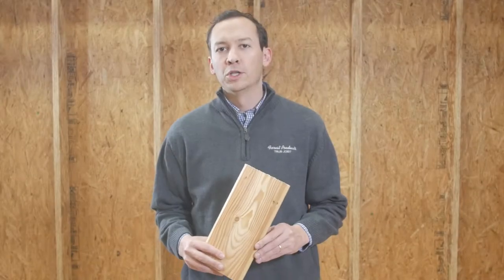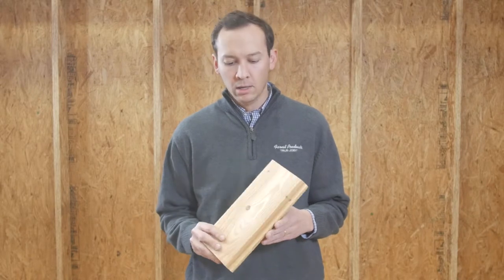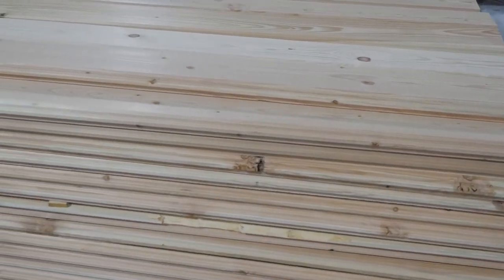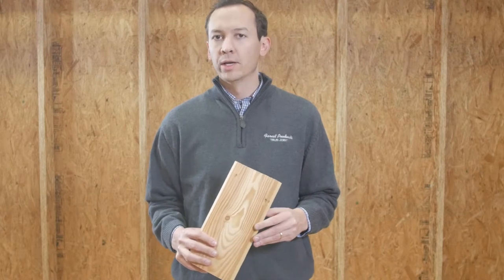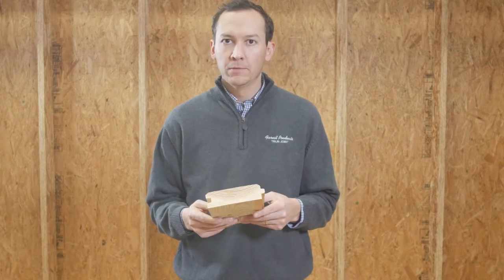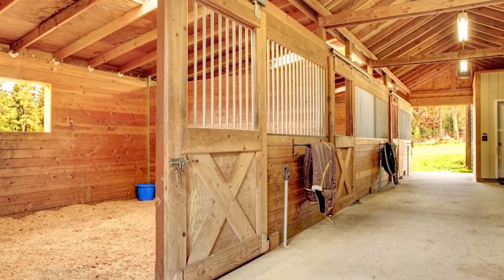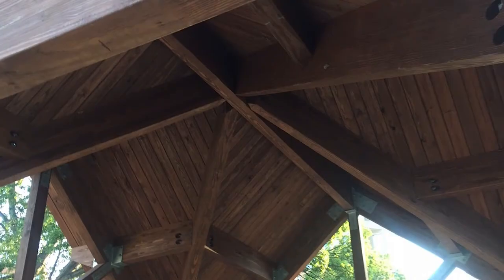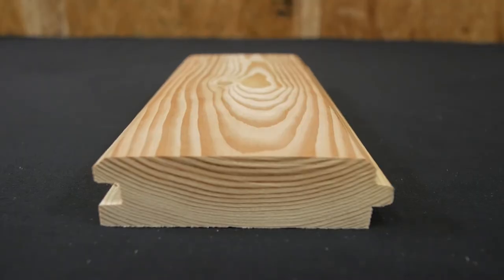Fir & Larch T&G Roof Decking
2x6 Tongue and Groove Fir & Larch Roof Decking